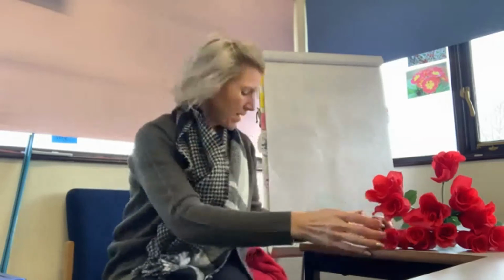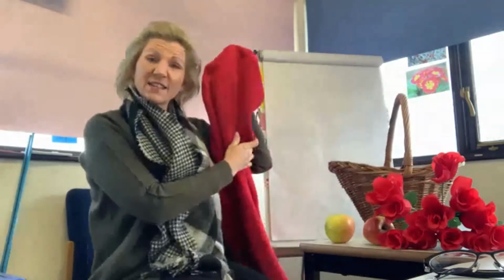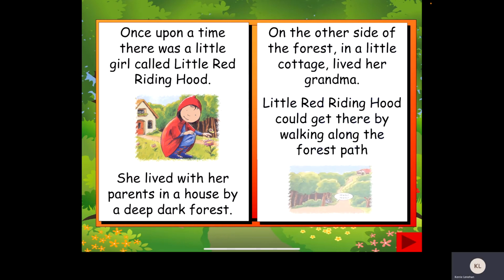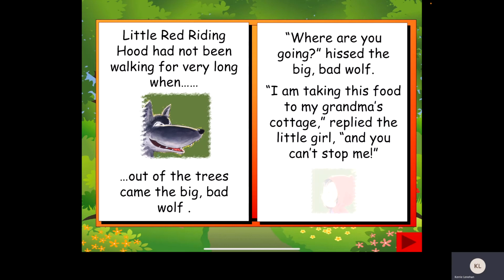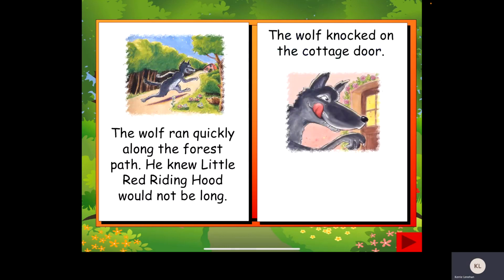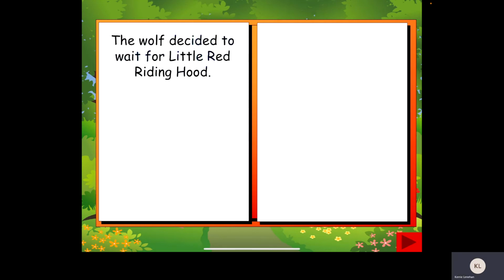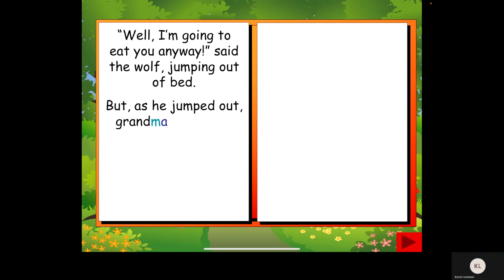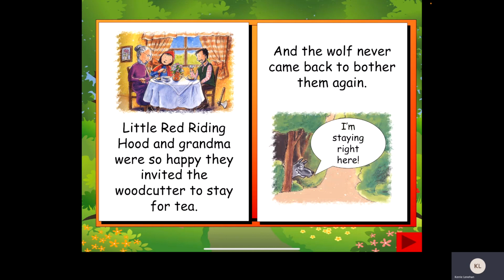Monday 18th Jan Class One Literacy (all year group) Let’s learn a story!